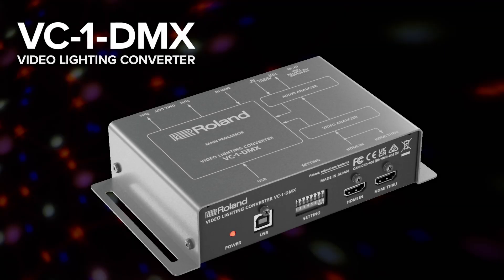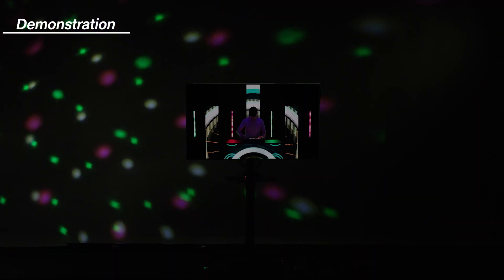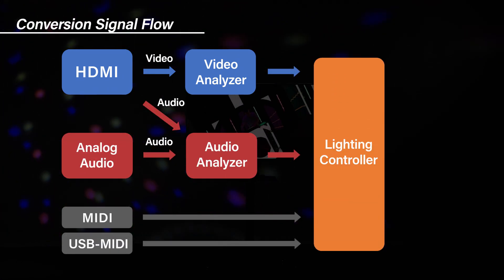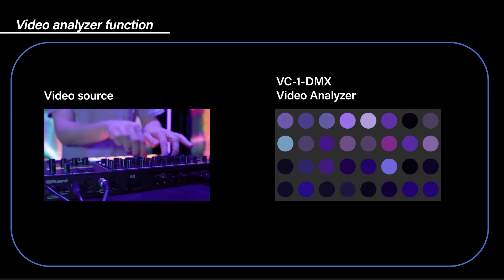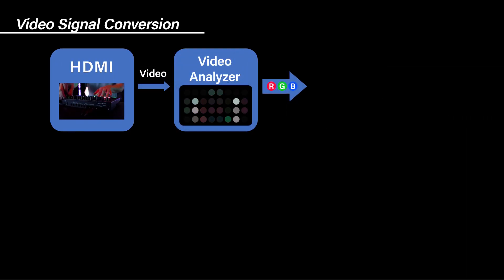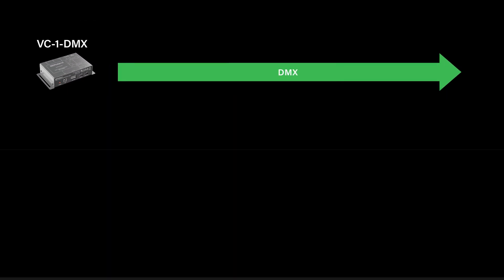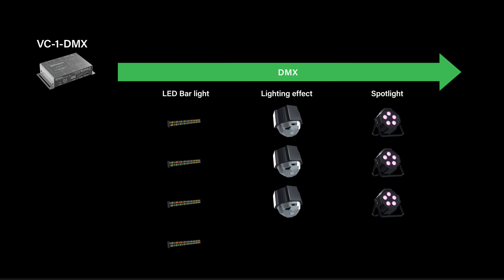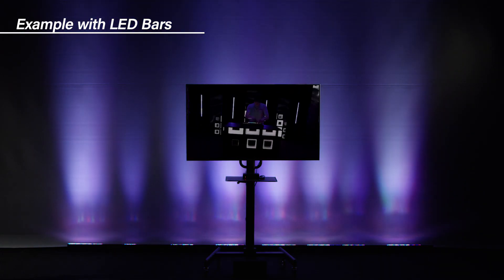Introducing the Roland VC-1-DMX Video Lighting Converter for Live Events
The VC-1-DMX Video Lighting Converter brings excitement and energy to interactive events through dynamic lighting effects synced to video and audio sources. From concerts to house parties and karaoke bars, create professional light shows without a dedicated operator.

When the VC-1-DMX analyzes with your video and audio sources and generates DMX control commands so the color and brightness of the lights change based on the current video image, and mirror balls operate in time with the music tempo. Just connect your A/V inputs to the converter and let the advanced Roland technology do the work. The processing engine analyzes the content and extracts the exact color, brightness, and other information from the video, and details like beat, tempo, and volume from the sound.

If you’re looking for more advanced controls, the VC-1-DMX supports external operation from MIDI hardware control surfaces, electronic musical instruments, and computer-based production tools.

Additional details:
• Automatically generates dynamic lighting effects to enhance any event
• Outputs a DMX signal synchronized with incoming video and audio signals
• Real-time analysis and lightning-fast processing with advanced Roland technology
• Connect your A/V source to the HDMI input for analysis and distribute the unprocessed signal to a monitor or switcher via HDMI thru
• Analog audio also supported with stereo I/O
• Supports external MIDI control via dedicated MIDI input and USB MIDI
• Customize DMX settings with dedicated software for macOS and Windows
• Select preset maps for various DMX lighting fixtures with dip switches on the side panel

For more information about the VC-1-DMX Video Lighting Converter, please